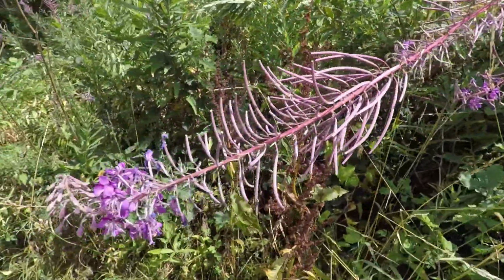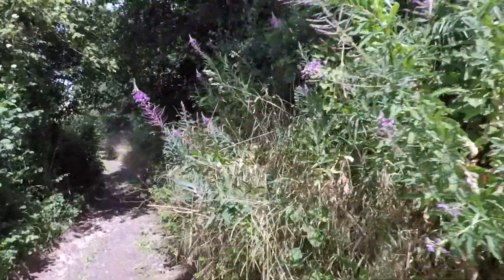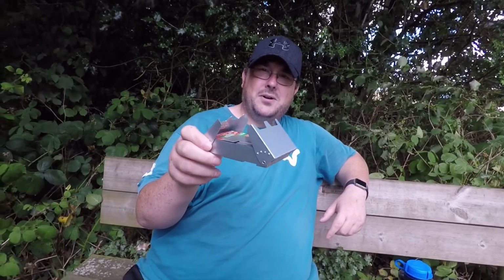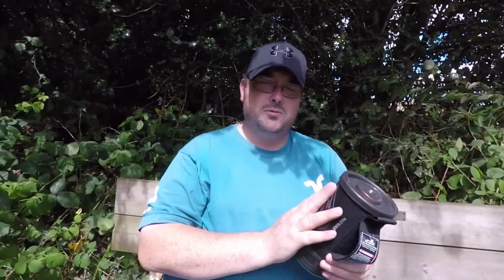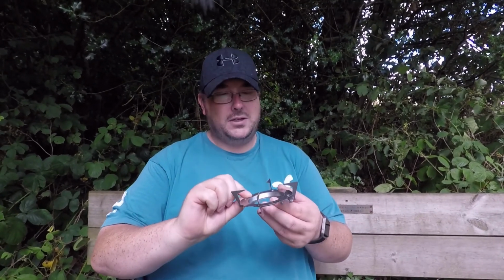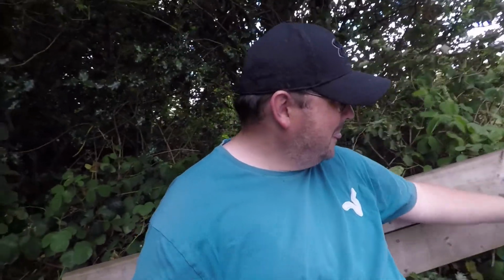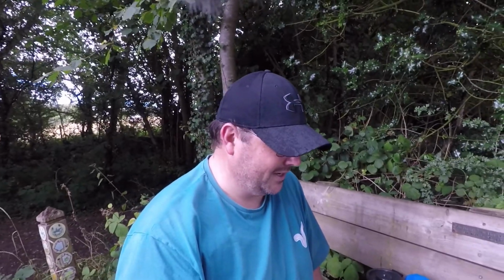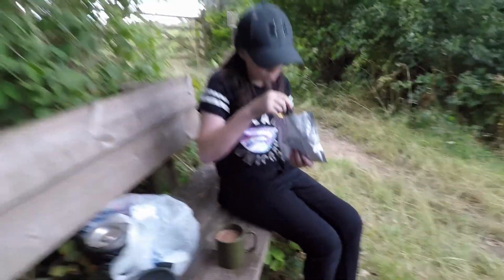Testiing My New Gadget With a MRE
Also testing out the GoPro Hero 5, not sure how it compares with the Canon G7X so we will see.

Hope you enjoyed the video, and will join me on my next adventure.
And remember guys, keep that fat crying!

I have started a family vlog channel too called The Drye Family, please follow this link to view this channel